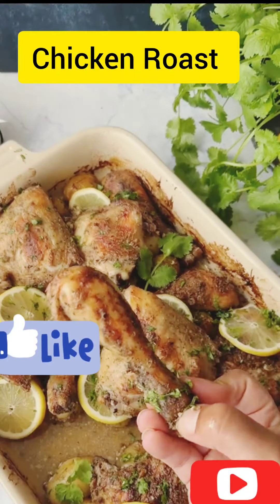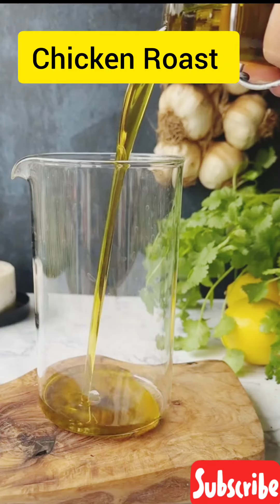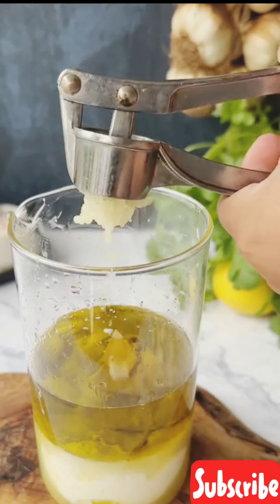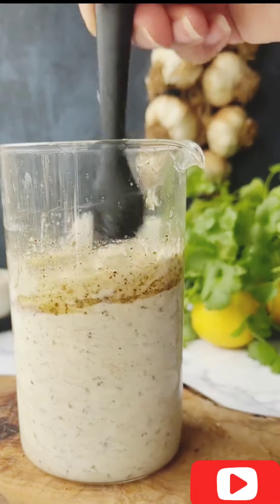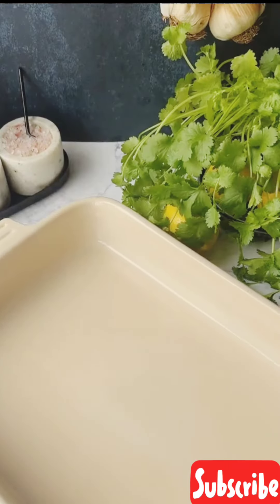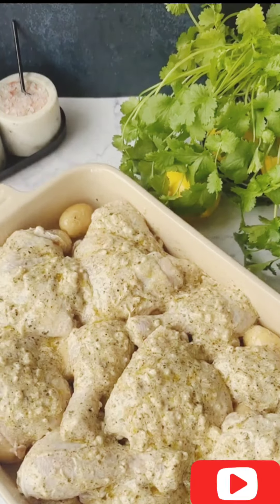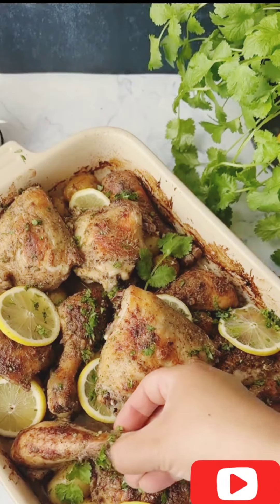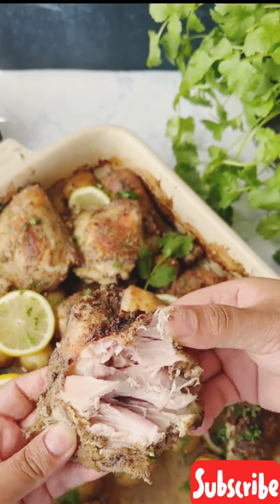Chicken Roast With Baked Tomato !! Easy and Simple Recipe !! Delicious Recipe Of Chicken Roast